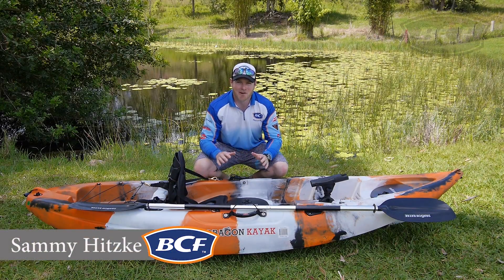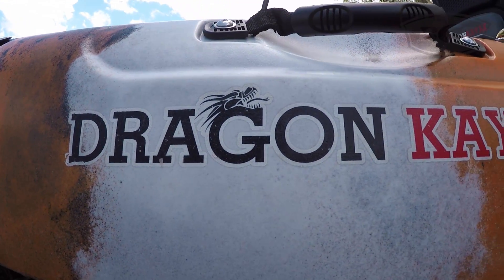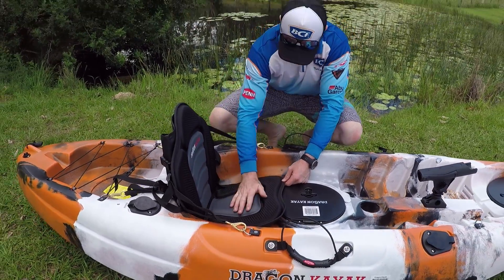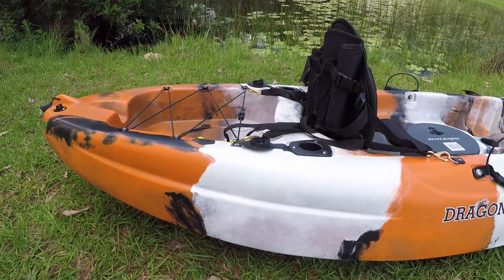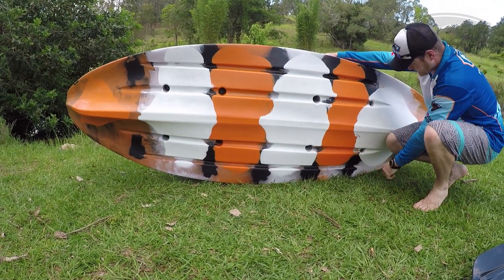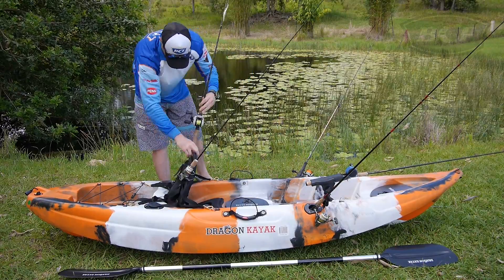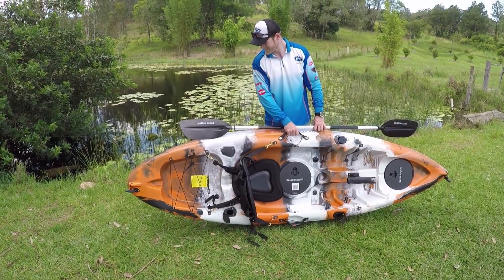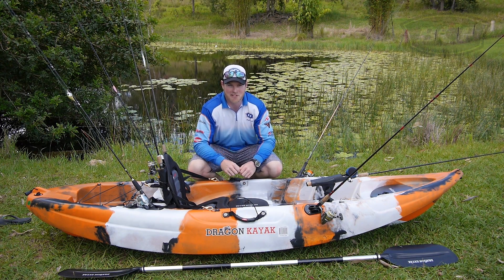Dragon Pro Fisher Kayak - BCF